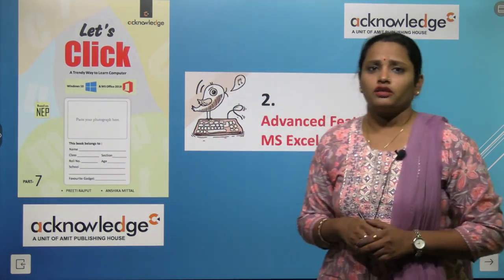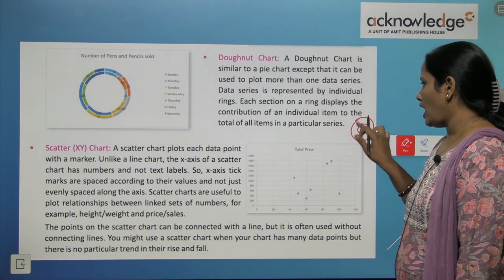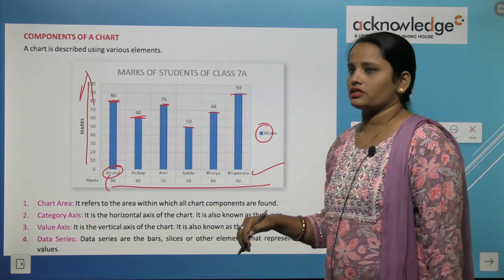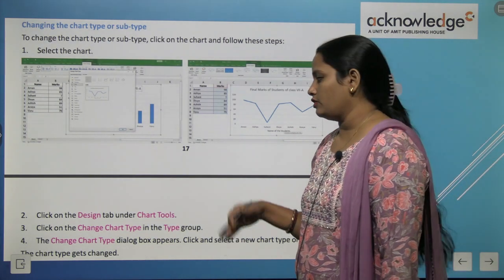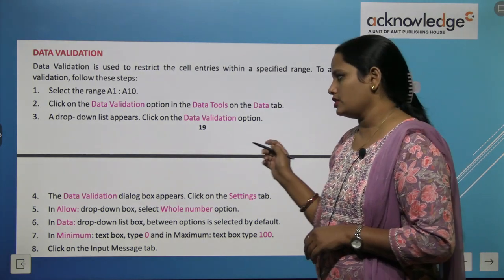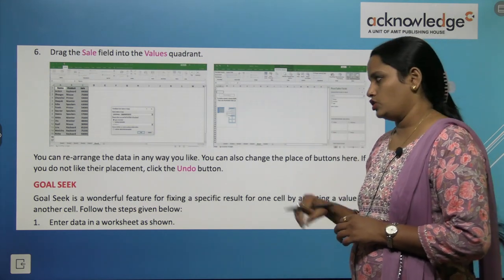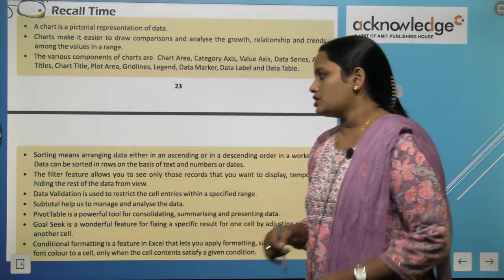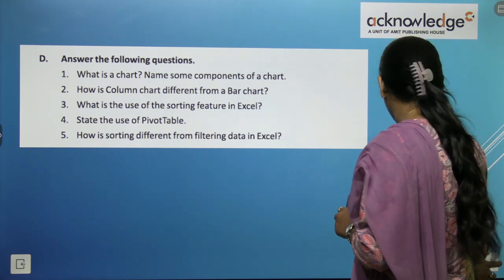ACKNOWLEDGE COMPUTER CLASS 7 CHAPTER 2 ADVANCED FEATURES OF MS EXCEL